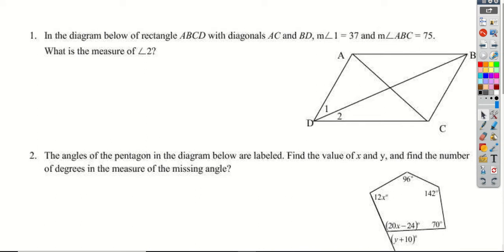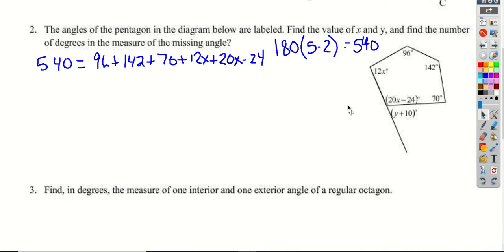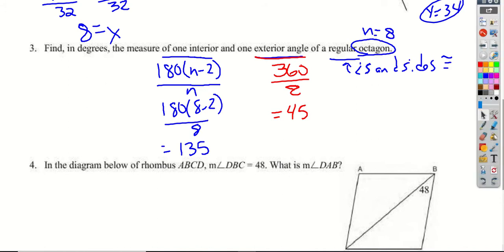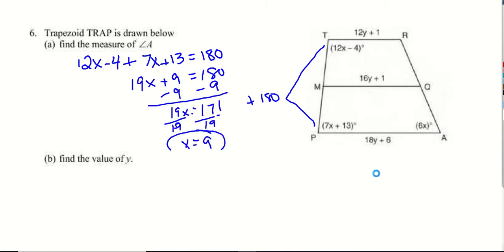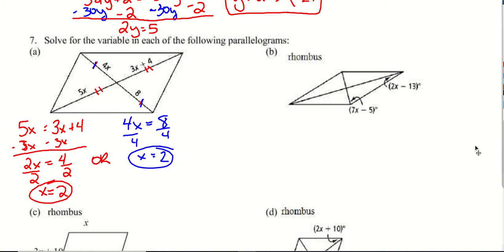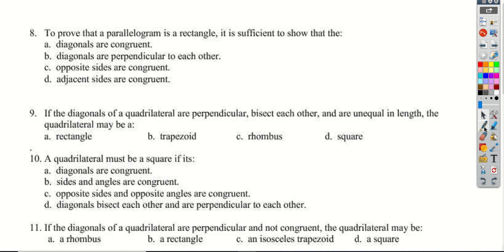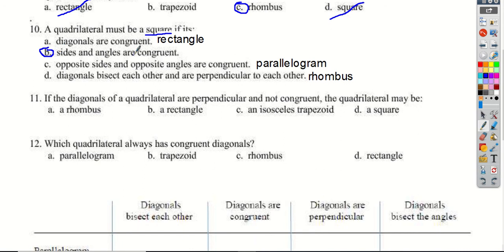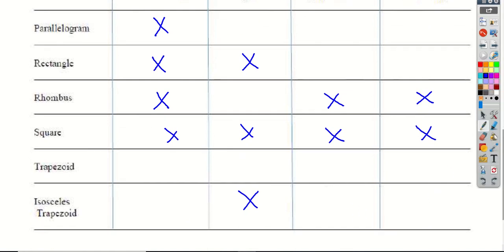Geometry - Parallelogram Properties Video